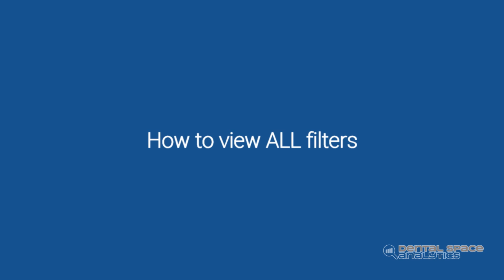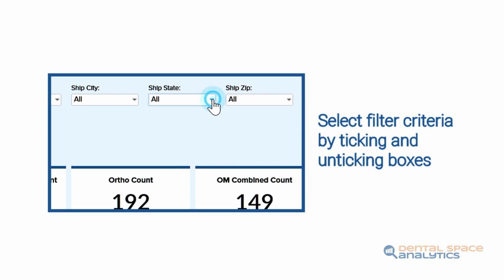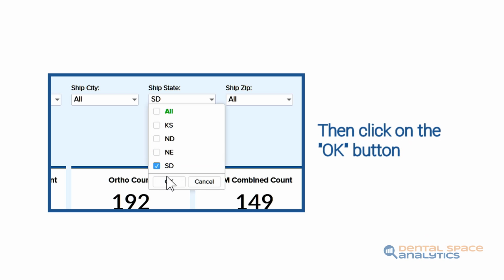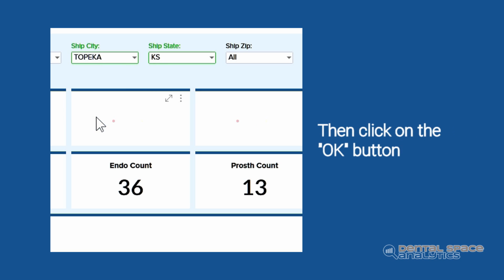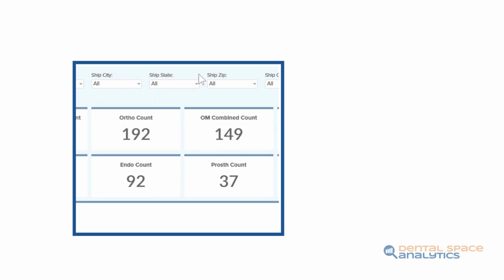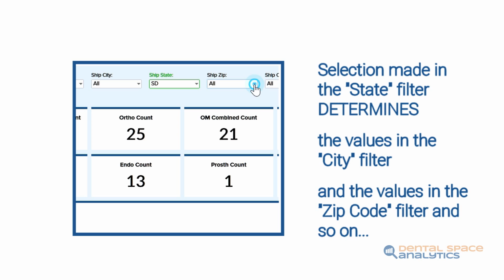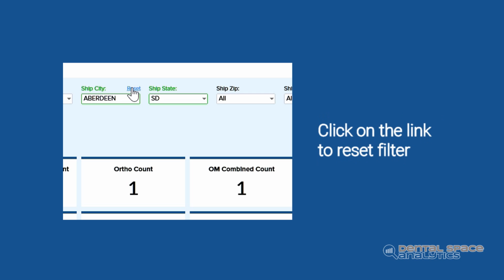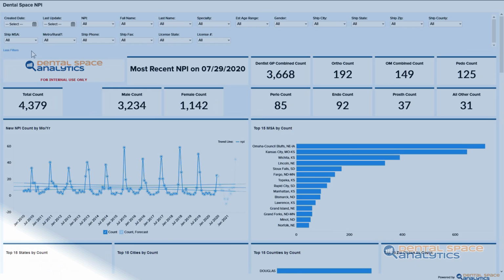Custom Dental Analytics Dashboard Filters - Part 2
Your Custom Dental Analytics Dashboard.

How to use Filters.

Filters are used to segment the dashboard data into smaller groups for the purposes of discovery insight, and investigation.

Your dashboard contains many filters.
In order to view all of them, navigate to and locate the blue "More Filters" link, positioned towards the upper left-hand portion of the dashboard and left click to expose all of the additional filters.

Selecting Filters.

Filters are selected by ticking and unticking boxes in the filter drop-down selection menu.
You should always begin by unticking the "All" box then choosing your desired criteria followed by clicking on the "OK" button to complete your selection.

Filters are searchable.

After unticking the "All" box begin by entering your search criteria in the search box.
When your desired criteria appears, tick your selection and then click on the "OK" button.

Filters are cascading.

Cascading filters are ones where the selection made on the first filter determines the values available in the second filter.
For example.
Selecting only South Dakota in the "State" filter would then populate the "City" filter with cities only in South Dakota. The "Zip Code" filter would only contain zip codes from South Dakota and so on for all of the remaining filters.

Filters can be reset.

You can individually reset any previously selected filter by hovering over it until the blue "Reset" link appears. Then left-click on the "Reset" link.
If you have many filters selected, and you want to reset all of them at once then locate and navigate to the white reset button that is located below and to the left-hand side of the last row of filters.

Filters are non-destructive.

This means that your filter selections do not permanently alter the underlying data nor are they saved.
The next time that you visit your dashboard you will always see an unfiltered view.